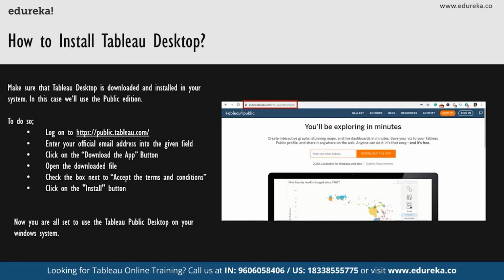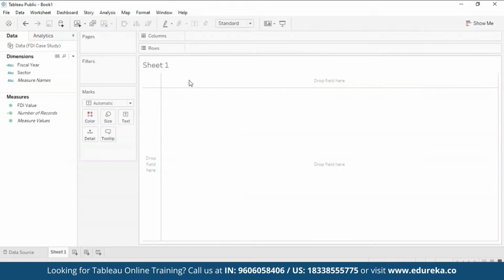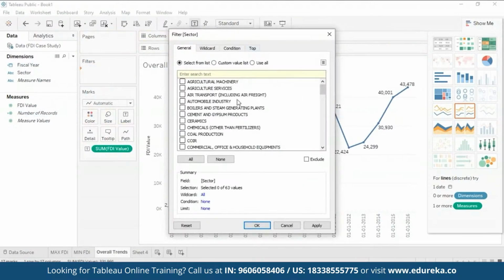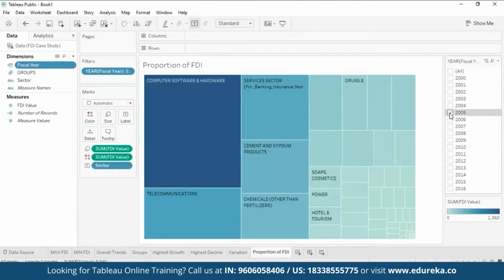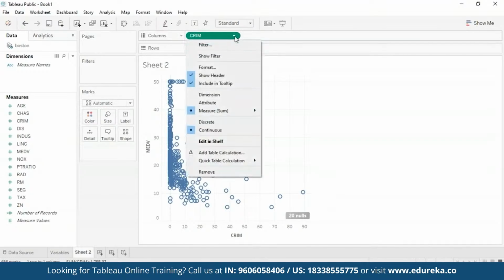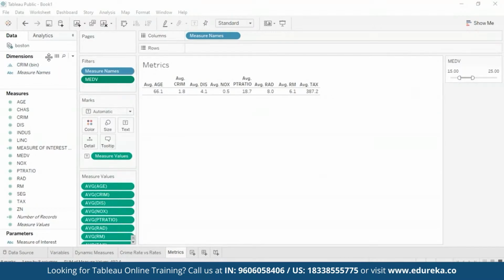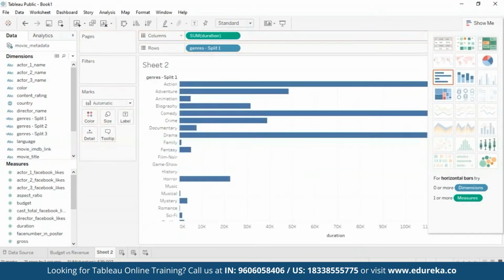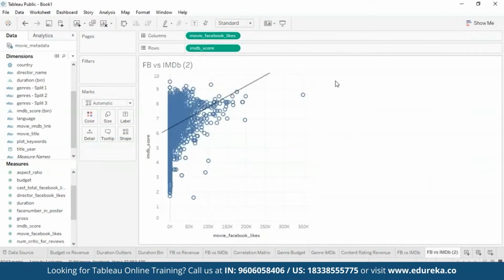Tableau Projects for Practice | Tableau Projects for Data Science | Edureka | Rewind - 5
To gain the maximum amount of insight with the least amount of effort is what we try to achieve through Business Intelligence. The main aim of this tutorial on "Tableau Projects for Practice" is to help you utilize Tableau as a tool for Trend forecasting, Exploratory Data Analysis and Decision Making, not only for engagement but also comprehension efficiency.